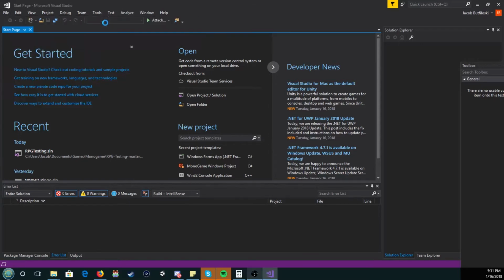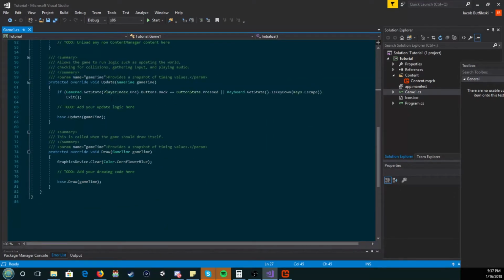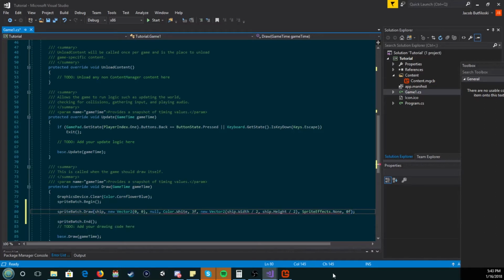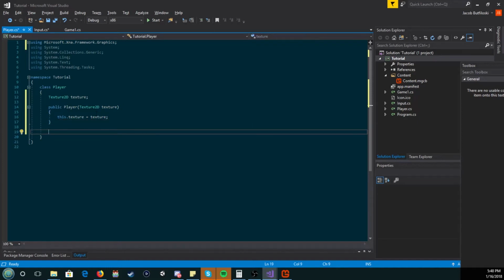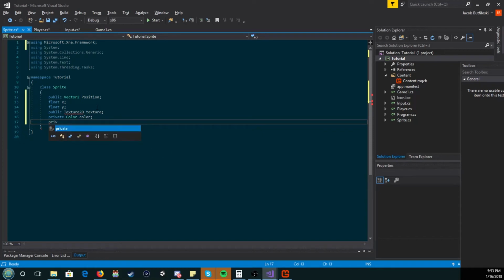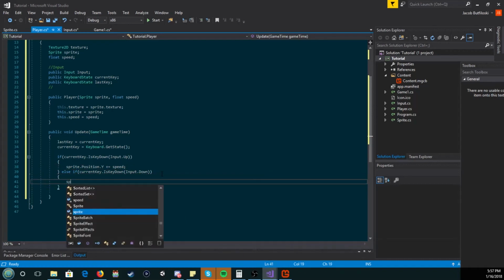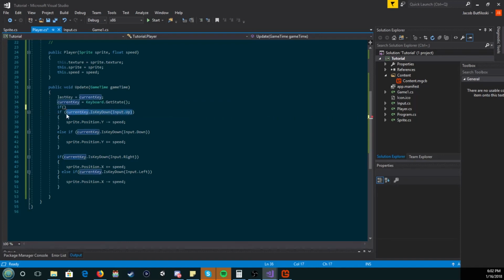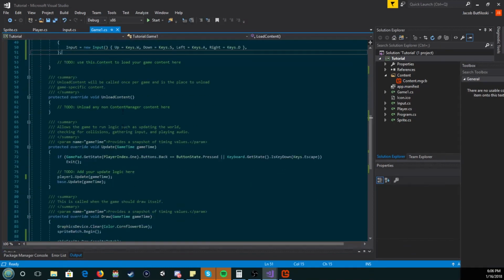Monogame/XNA Basic Tutorial (Drawing Sprite, Moving Sprites) #1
In this basic Monogame tutorial, I go over the basics of drawing a sprite on screen and moving it around.